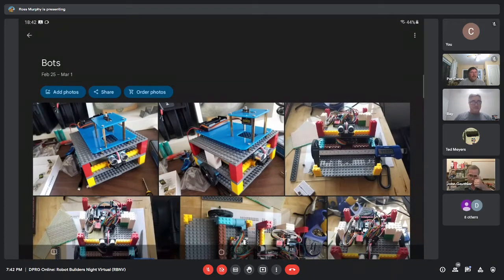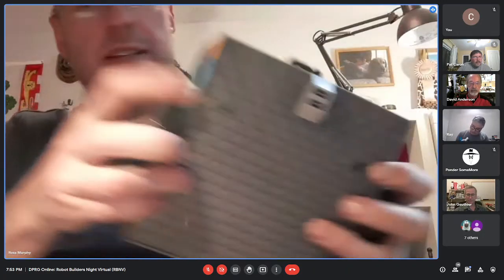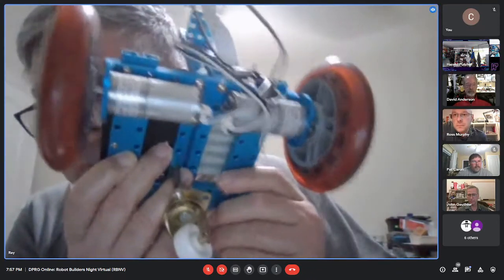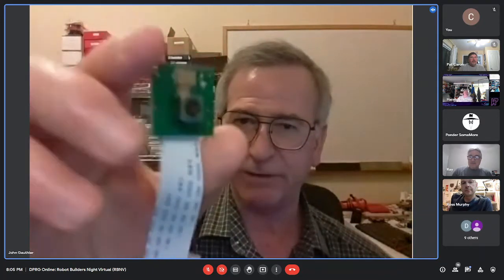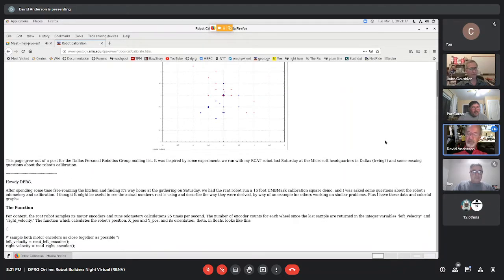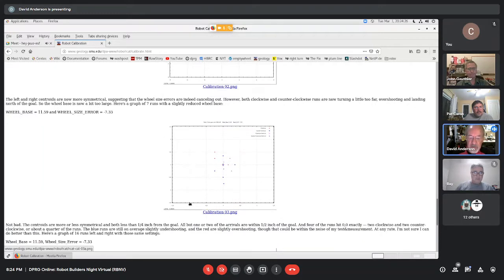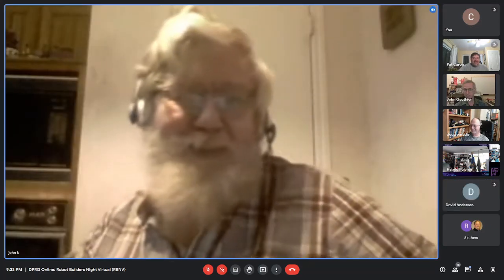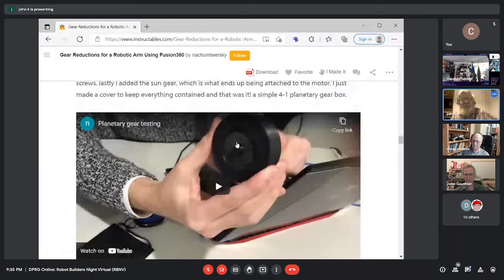RBNV – Robot Builders Night Virtual – Mar 1, 2022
DPRG's virtual robot builders night out meeting, re-named Robot Builders Night Virtual (RBNV), held on March 1, 2022.

Normal meeting format is:
       -- Ad-hoc presentation.